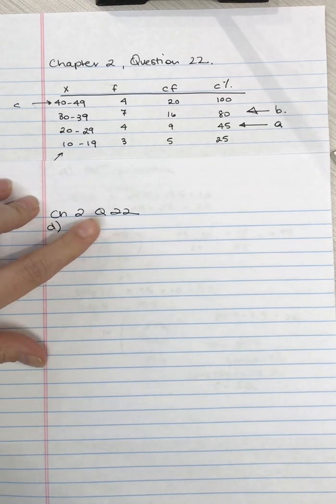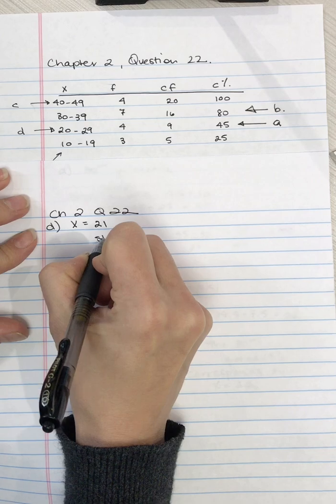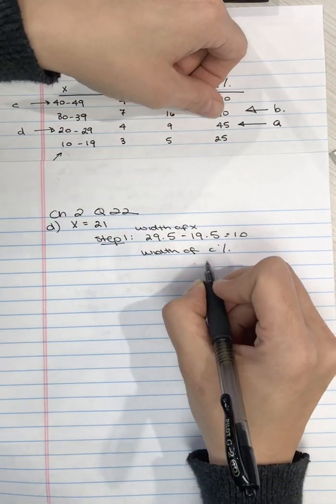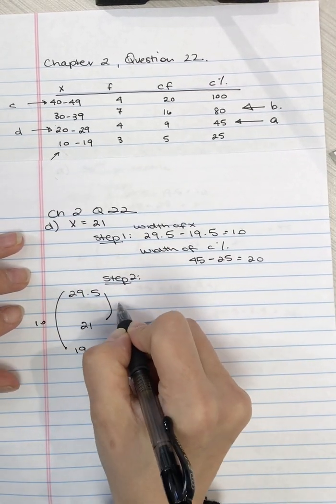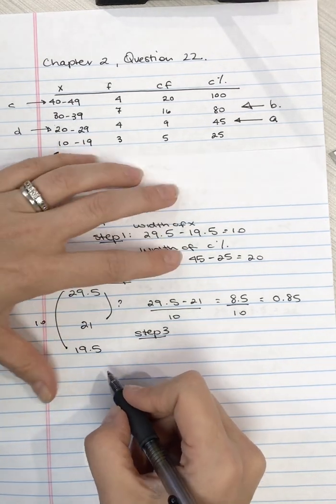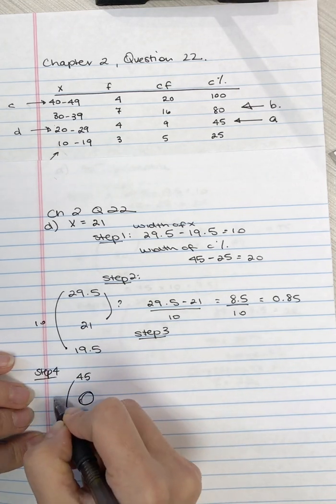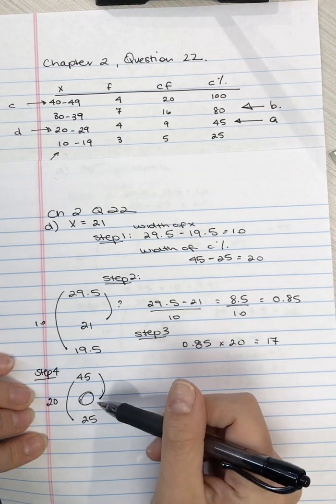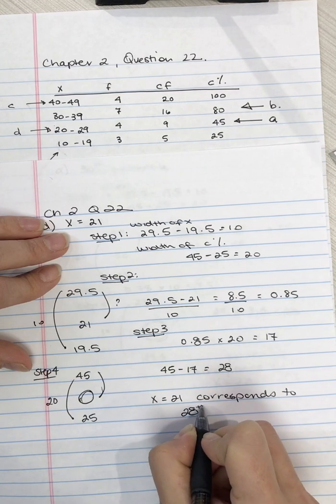Frequency Distributions - Percentile, Percentile Rank, & Interpolation - Chapter 2 Question 22d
Chapter 2 Question 22d